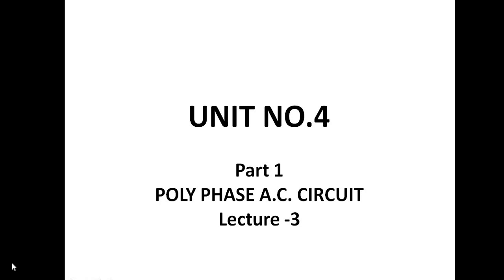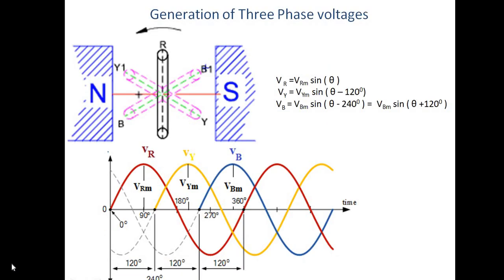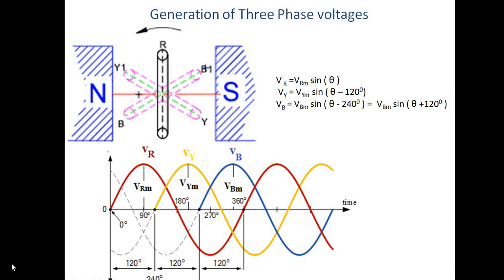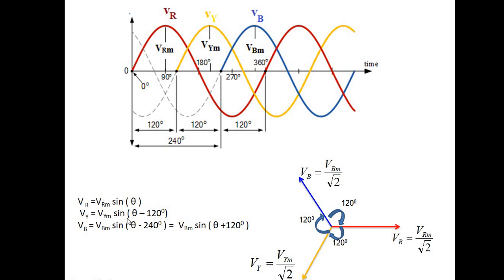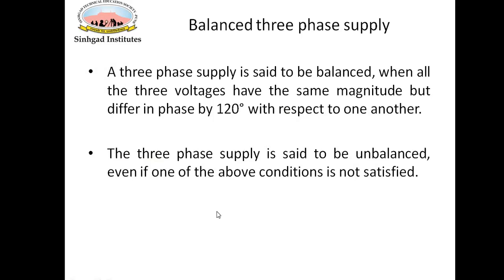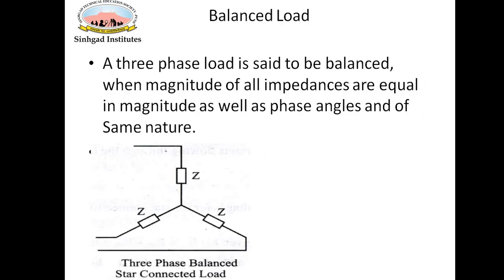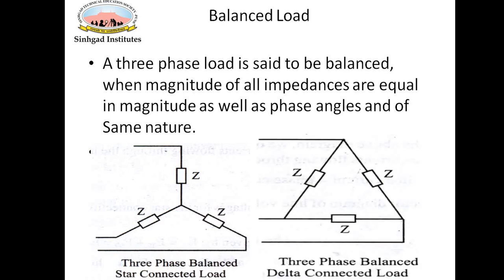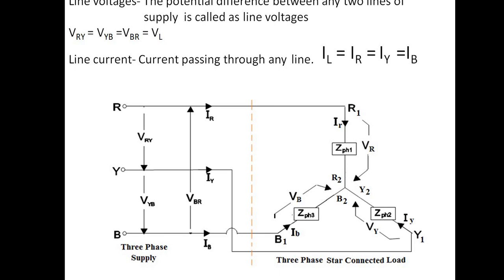BEE - Unit 4 - Polyphase Circuit - L3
BEE - Unit 4 - Polyphase Circuit - Lecture 3